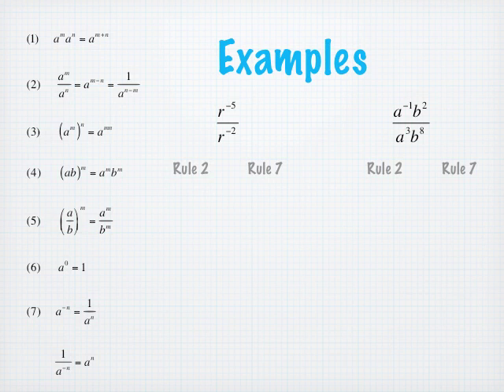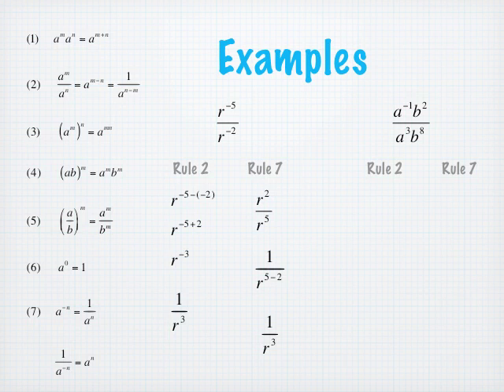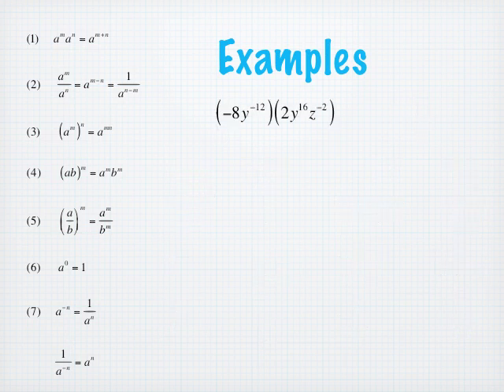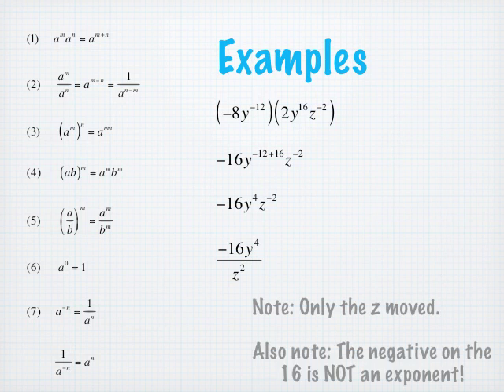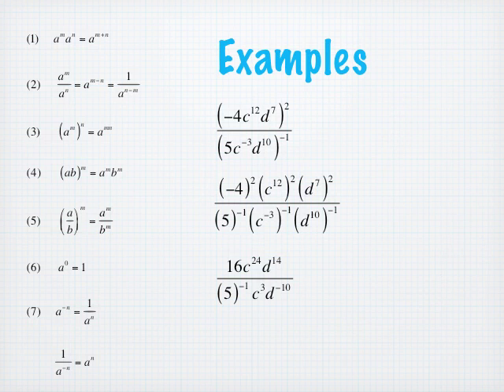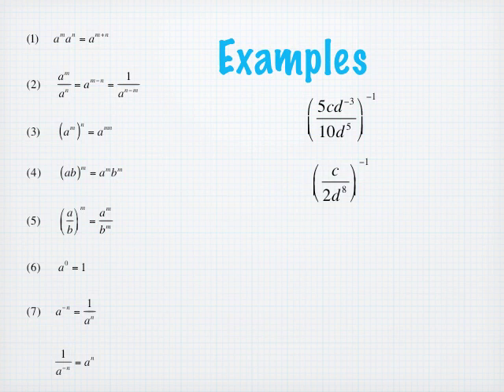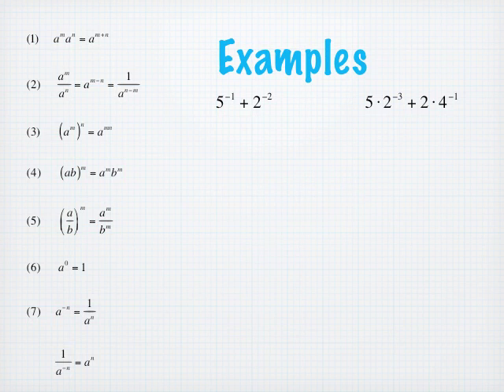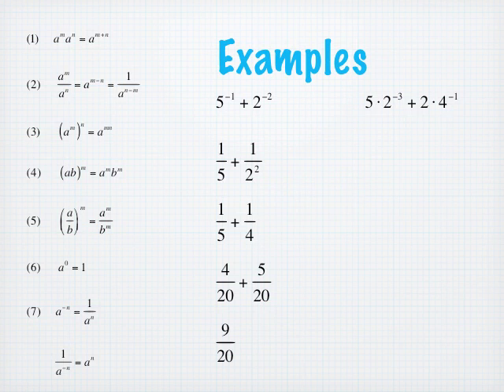19 C More Exponent Examples